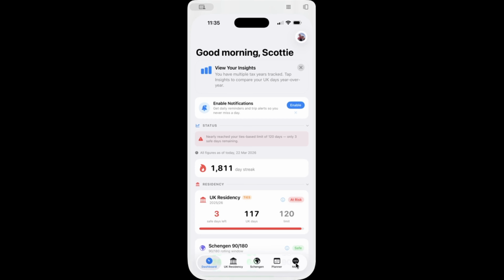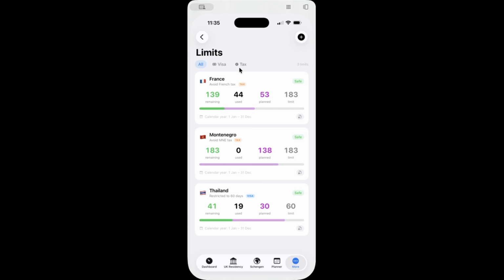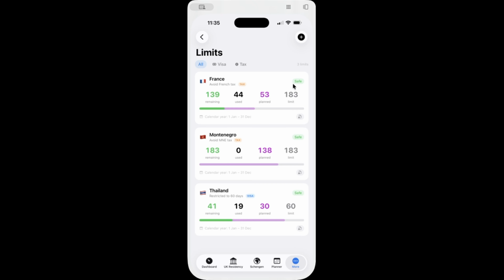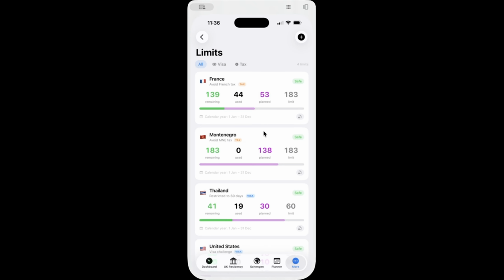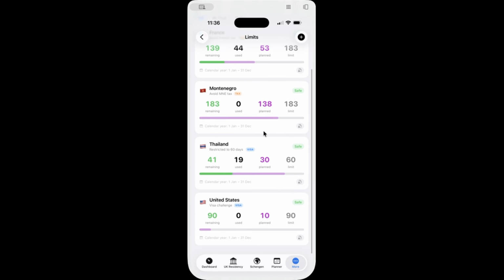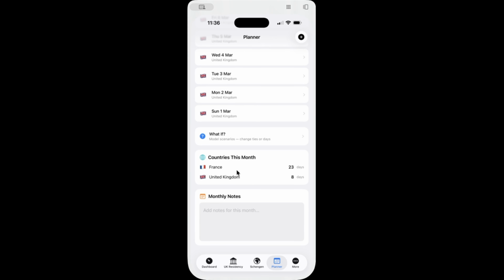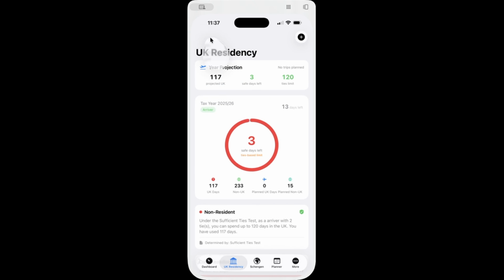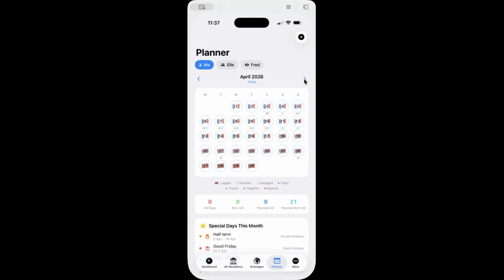How to Set Up Country Visa & Tax Limits in Midnight Rule | UK Residency Day Tracker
Managing visa restrictions and tax day limits across multiple countries? Midnight Rule makes it simple.

In this video, we walk you through the Country Limits feature and how to set up and track visa day limits, tax residency thresholds, and Schengen zone rules for any country you visit. Whether you're a digital nomad, frequent traveller, or managing international tax obligations, this feature helps you stay compliant and avoid overstays.

🔹 Set custom day limits for any country (visa, tax, or Schengen)
🔹 Track your remaining days in real time
🔹 Get alerts before you hit critical thresholds
🔹 Supports rolling periods (e.g. 90 days in 180) and tax year calculations
🔹 Works alongside your travel log for automatic day counting

Midnight Rule is the ultimate UK residency and international travel day tracker for iOS.